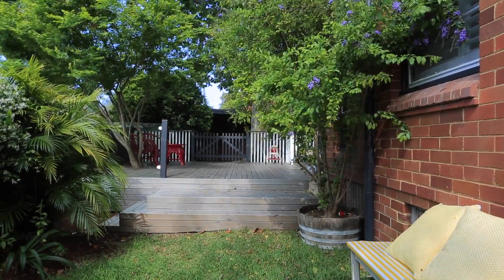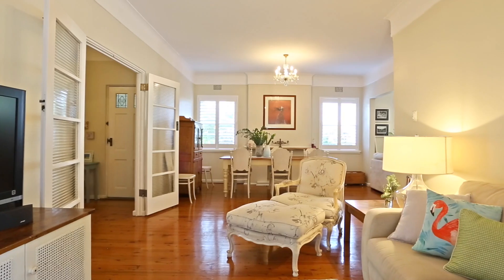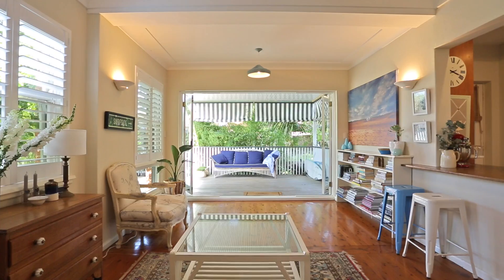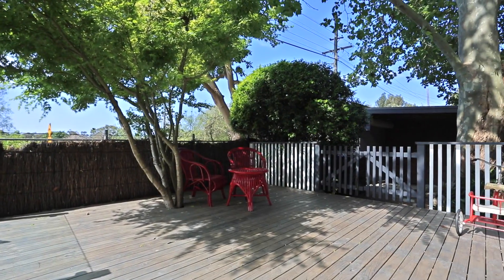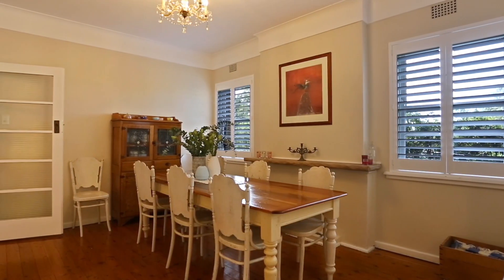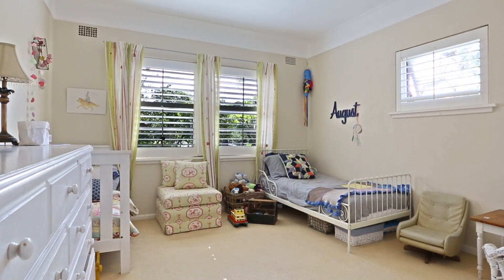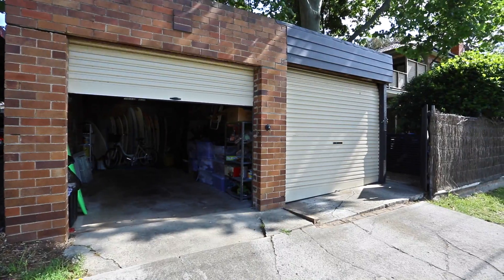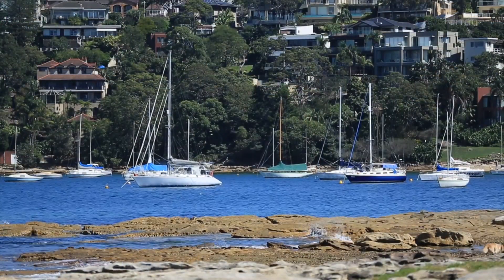1/61 Griffiths Street Fairlight 2094 NSW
Property Video of 1/61 Griffiths Street Fairlight 2094 NSW by PlatinumHD for Cunninghams